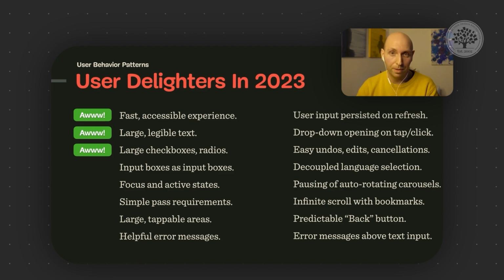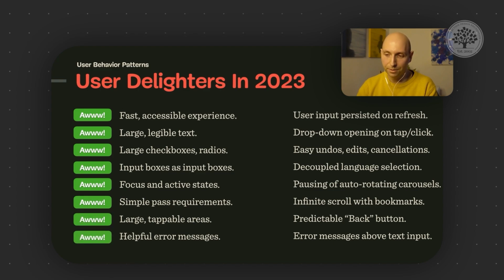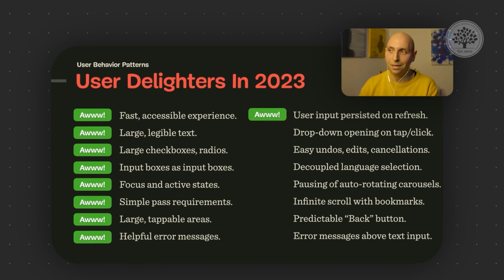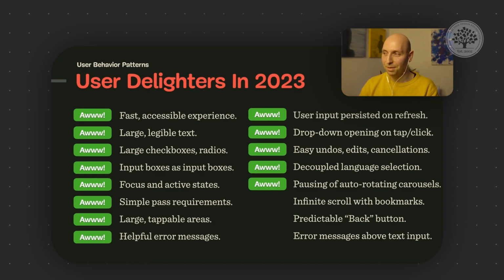User Delighters in Your UI Design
Learn more about user delighters in your UI design with this video from the Interaction Design Foundation (IxDF). Join Vitaly Friedman as he explores the timeless elements of design that have consistently appealed to users for over two decades. Learn how to elevate your UI/UX design with features that not only meet basic needs but also enhance user satisfaction and engagement.

Vitaly Friedman delves into the essentials of creating a fast and accessible user experience, emphasizing the importance of large, legible text, checkboxes, and radio buttons that are easily recognizable and interactable. He sheds light on the necessity of designing input boxes, focus and active states, and simple password requirements that contribute to a seamless user journey. Additionally, explore the significance of error message placement, persistent input upon refresh, and the functionality of dropdown menus to ensure user delight at every interaction.

This video challenges common assumptions in UI design, such as language and currency selection based on the user's location, and critiques the usability pitfalls of auto-rotating carousels and infinite scroll features. Discover why a functioning back button can significantly improve the user experience and how thoughtful design decisions can address user fears and frustrations. Whether you're looking to learn more about UX design, stay ahead of UI design trends, or incorporate UX delighters into your projects, this video provides valuable insights into creating interfaces that resonate with users. Vitaly Friedman, a renowned expert in the field, offers practical advice and examples to help you integrate essential UI elements into your work, ensuring your designs are not just functional but also delightful.

Join us at the Interaction Design Foundation for this comprehensive guide on user delighters in your UI design and elevate your skills in creating interfaces that captivate and satisfy users. Whether you're interested in the latest UI UX trends or seeking UX courses to enhance your expertise, the IxDF is your go-to resource for all things UI and UX design.

🔗 Explore the vital role of design in complex user interfaces and how it can significantly enhance the user experience in a Master Class with Vitaly Friedman: